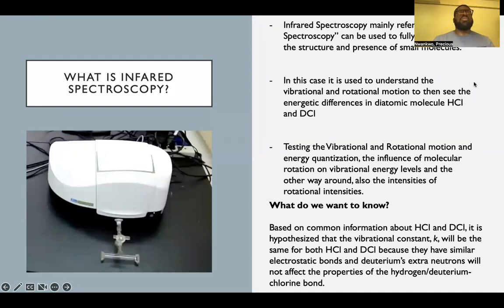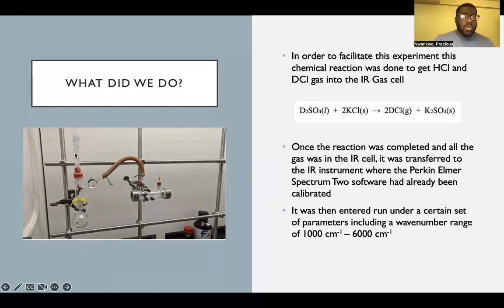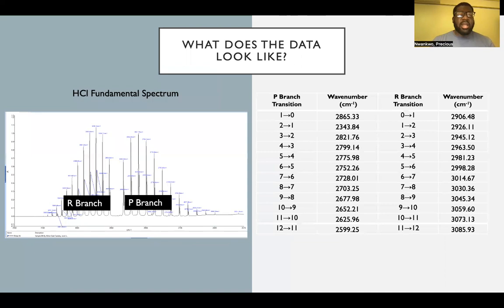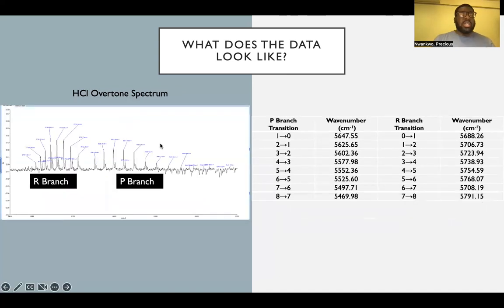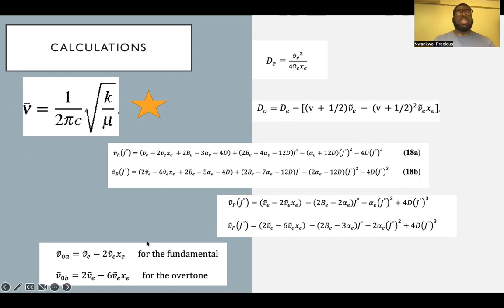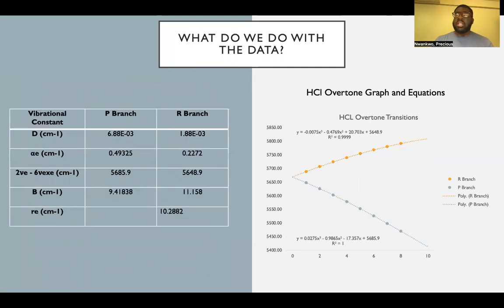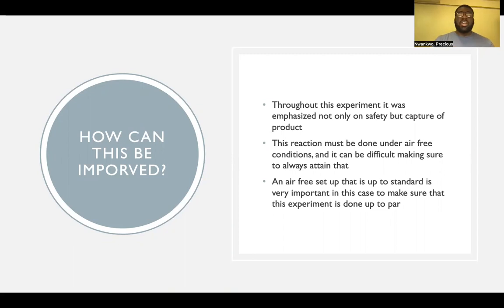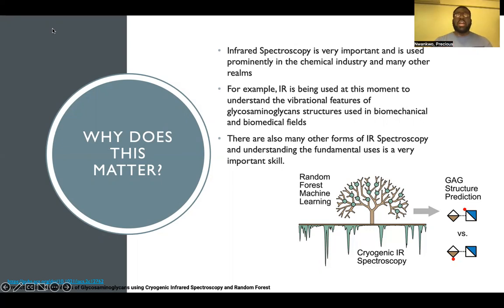What's really the difference between HCl and DCl? An IR Love Story!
The world renowned undergraduate chemistry student Precious Nwankwo teaches the world about IR!